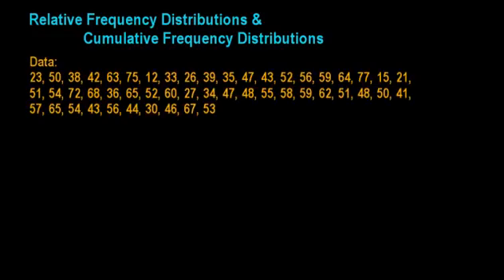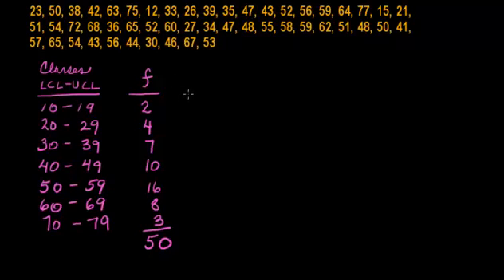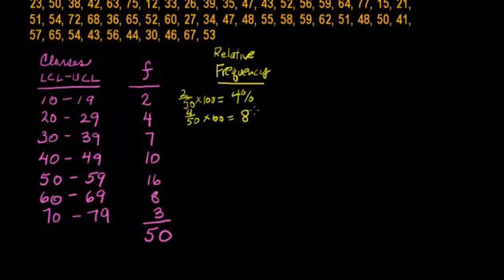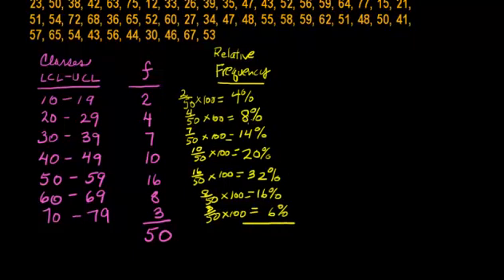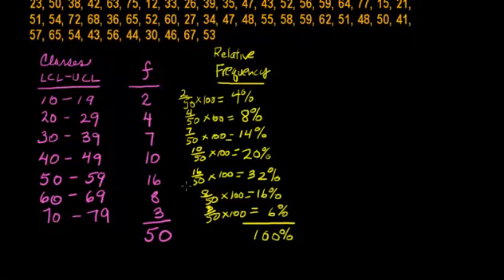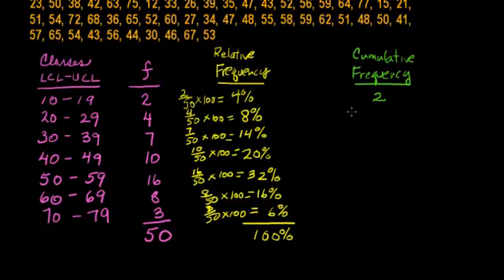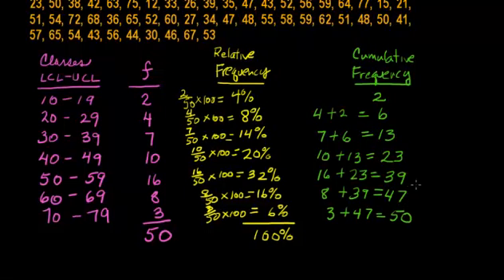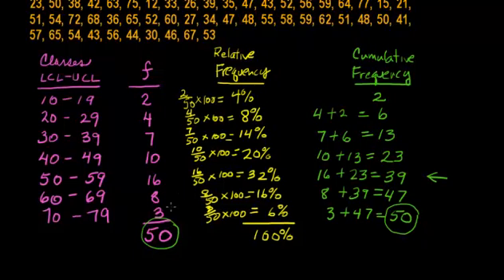Relative Frequency Distributions